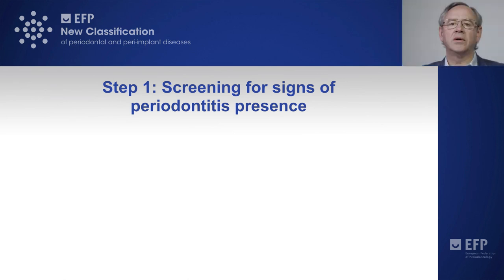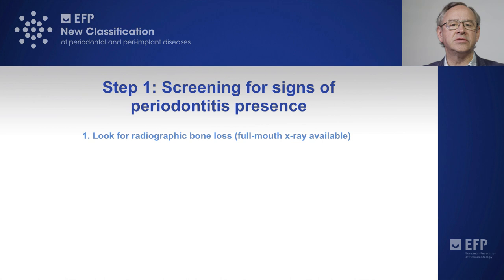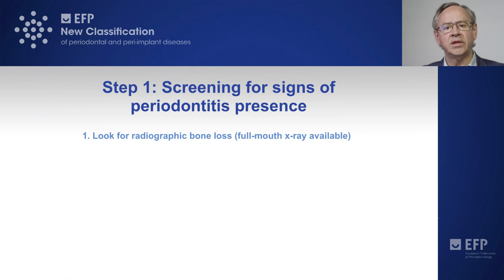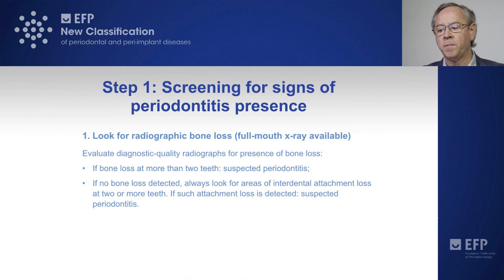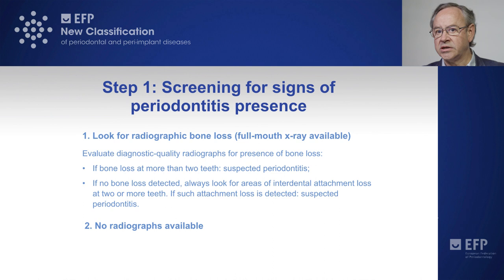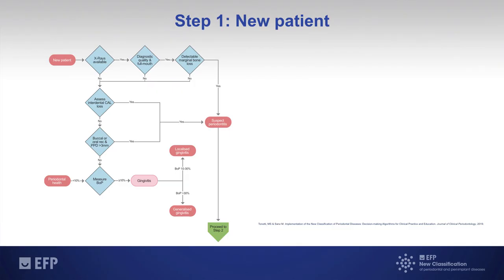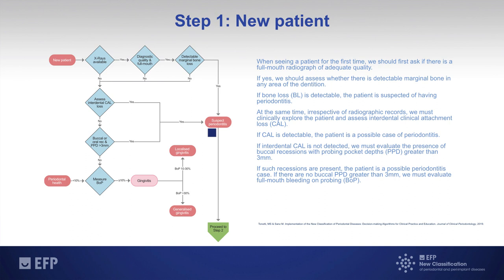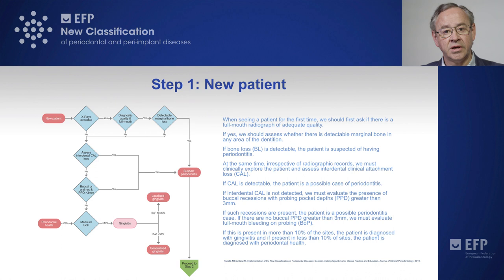Staging & grading a periodontitis case - step 1: screening for signs of periodontitis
EFPerio PerioWorkshop periodontology Video tutorial presented by Mariano Sanz, summing up some of the outcomes of the 2nd working group in World Perio Workshop 2017 on the new perio classification. In particular, this workgroup was focused on 'New classification of periodontitis'.